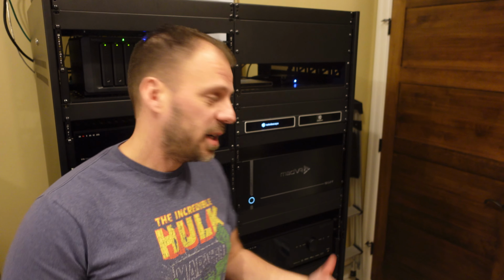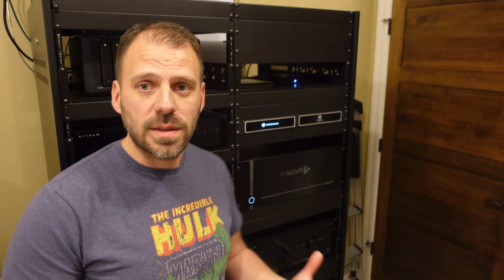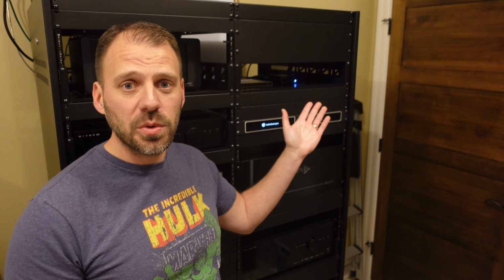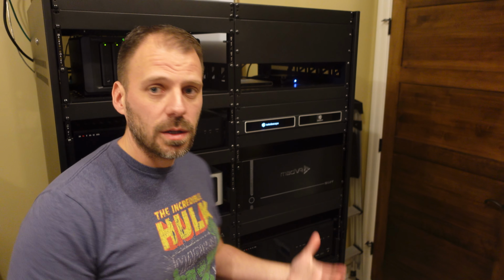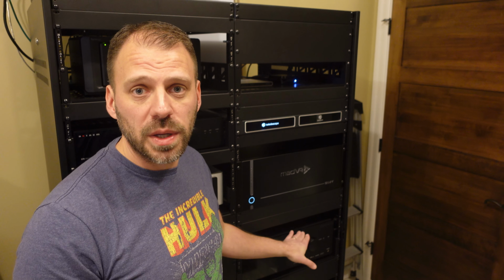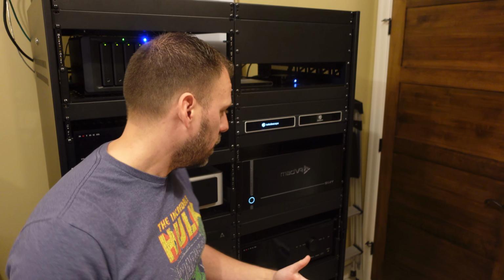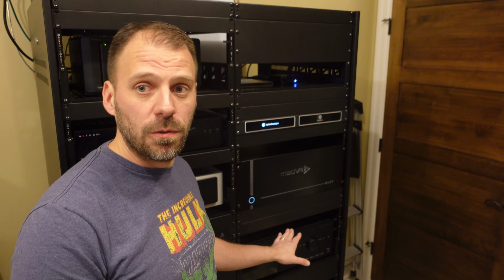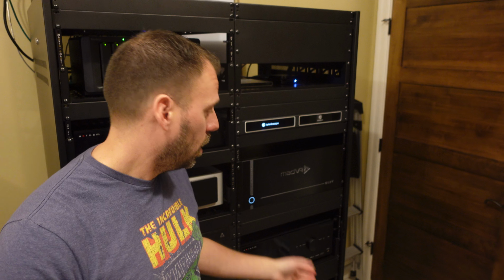madVR Envy Extreme MK2 Install & HDMI Connection Guide with Lumagen Comparisons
I'm discussing the madVR Envy Extreme MK2, its HDMI port configuration, and various elements of how this video processor installs in a home theater system as well as comparing this versus the Lumagen. Shop madVR with my friends at Audio Advice.